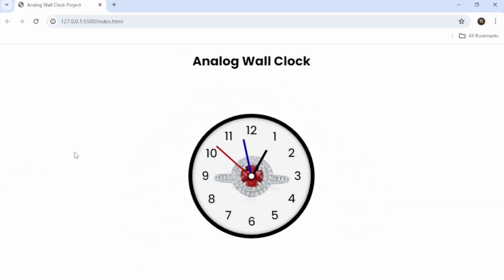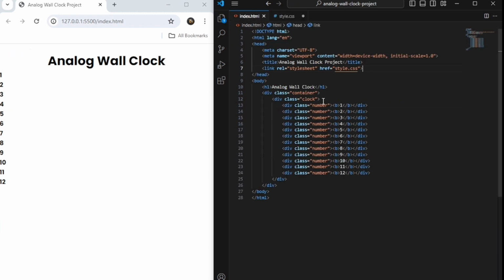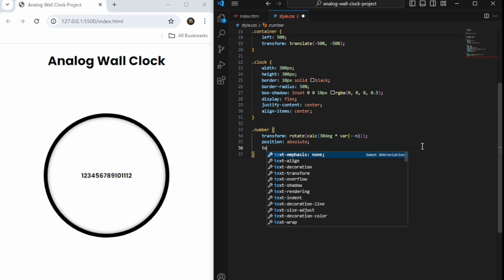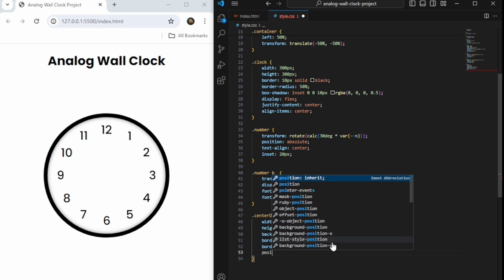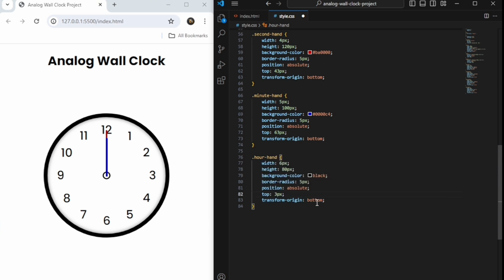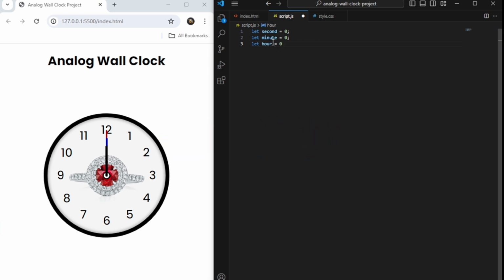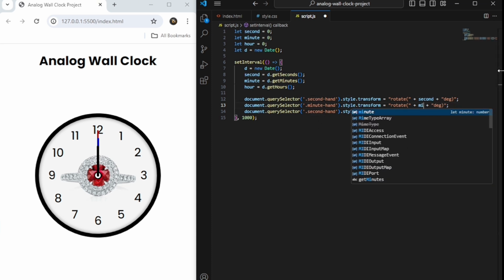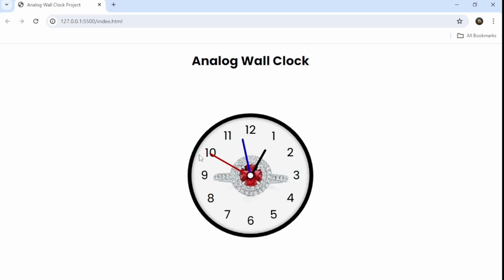How to build an Analog Wall Clock using HTML CSS JavaScript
🛠️ Build an Analog Wall Clock Using HTML, CSS, and JavaScript | JavaScript Analog Wall Clock Tutorial.

➡️ In this Analog Wall Clock project, we'll start by creating the clock's interface using HTML and CSS. Then, we'll add functionality with JavaScript to make the clock work. This project is an excellent introduction to JavaScript for beginners.

Source code link in the comment section as well 💬

Lessons:
0:00 1.  Introduction
0:30 2.  Setting Up the Project
1:22 3.  HTML Structure & CSS Styling
17:25 4.  JavaScript Functionality
25:00 5.  Testing and Debugging
25:20 6.  Outro